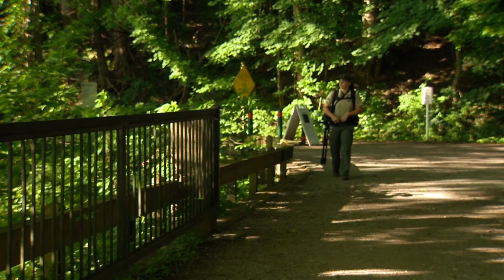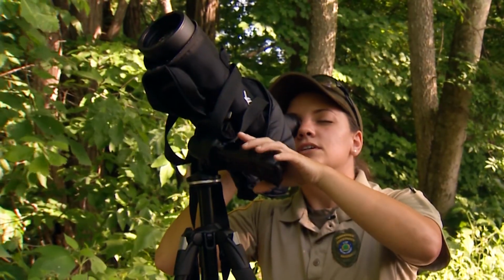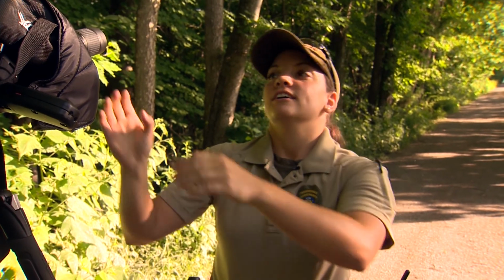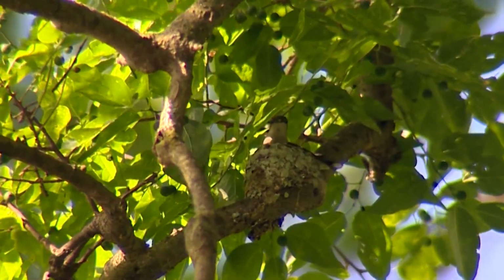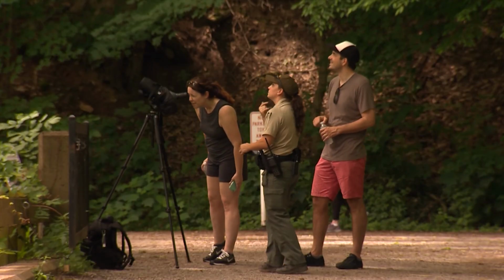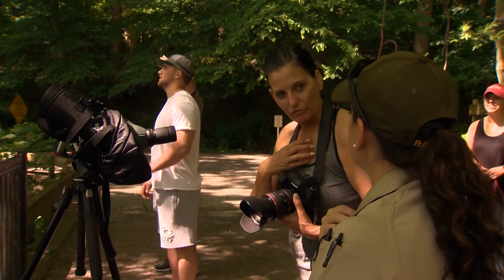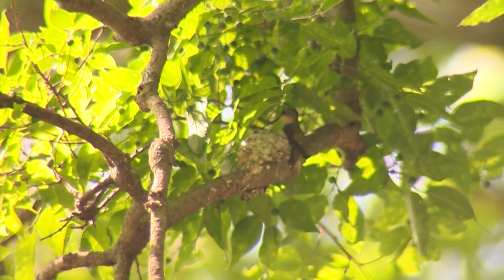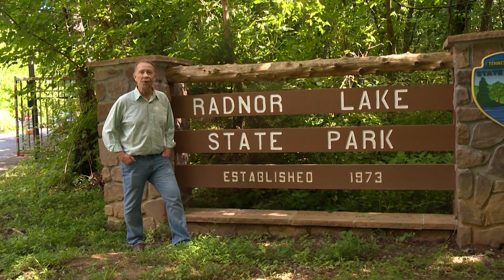RADNOR HUMMINGBIRDS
Hi friends, welcome to Tennessee’s Wild Side, I’m Steve Hall.

Tiny and mysterious…playful yet elusive…we try to draw them in but just as quickly watch them dart away.  Their man-made feeders are bright and colorful…and surely you have seen one if you don’t own one yourself.  But, how often, if ever, do we get to see a hummingbird’s nest or where it is hidden?

Ranger Teisha Steuben makes sure visitors know not to use colored dyes in hummingbird feeders at home.  She says research has shown those pre-mixed feeds cause the birds complications and shorten their life span.  The proper vegetation is always best.  But, if you are going to use a feeder Ranger Steuben recommends boiling four parts water and one part sugar.